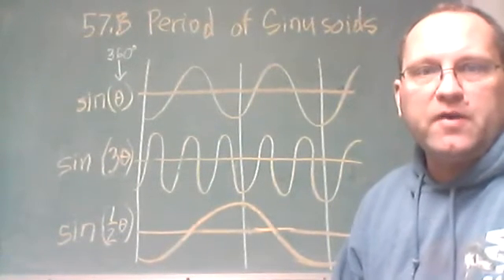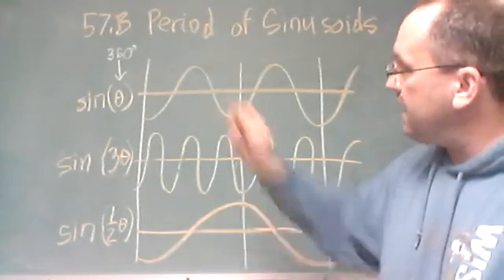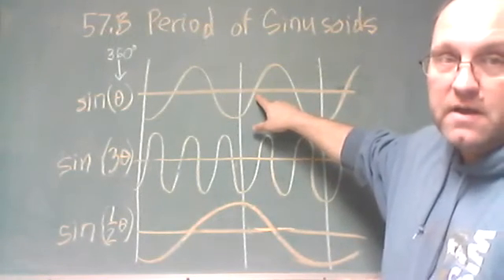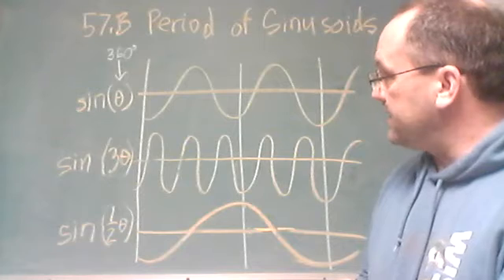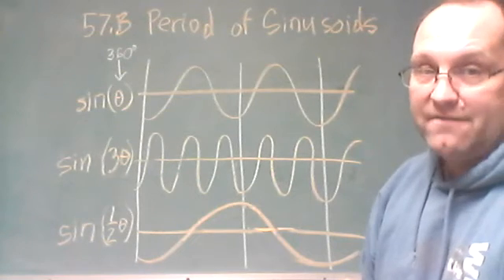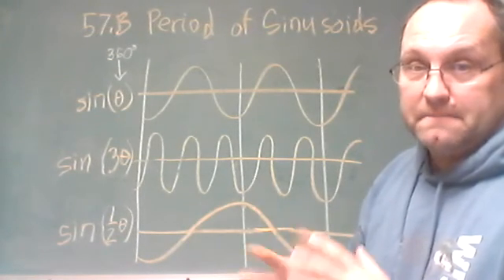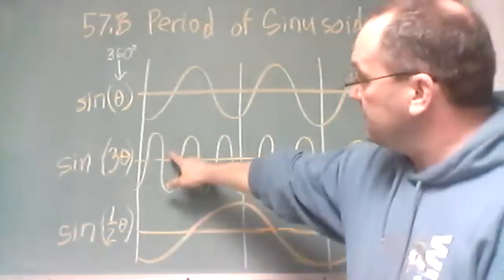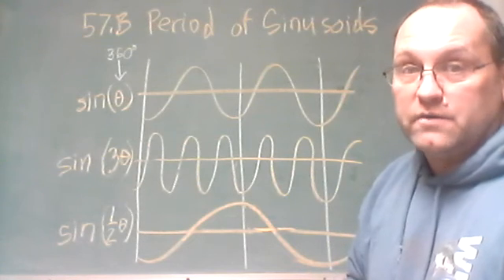ADV MATH #57.B Period of a Sinusoid (3/27/20)